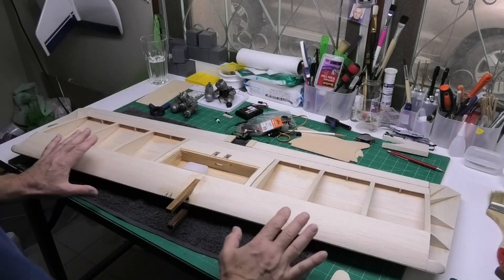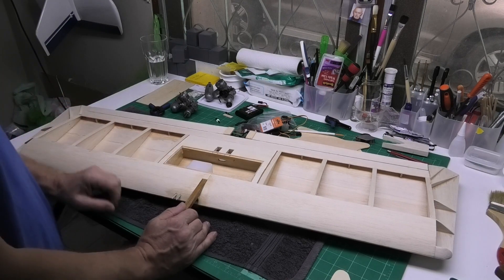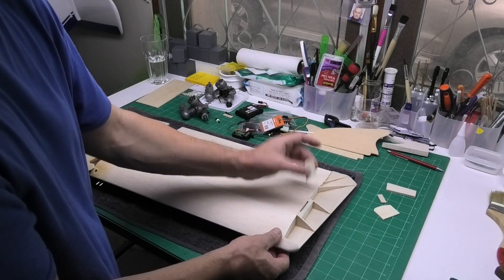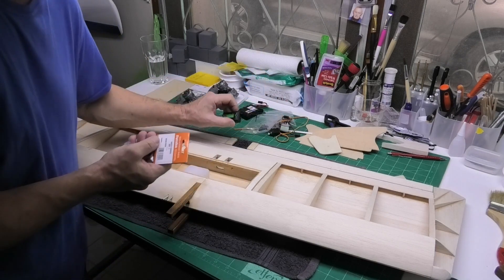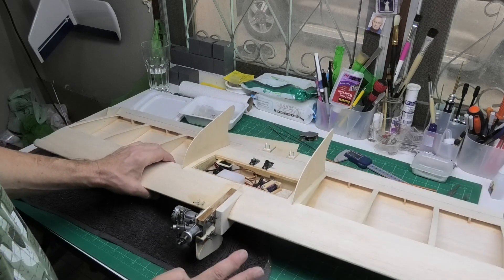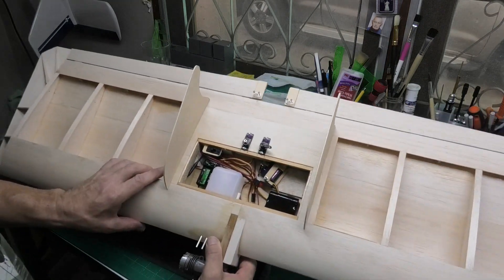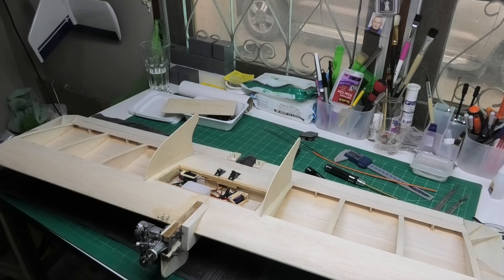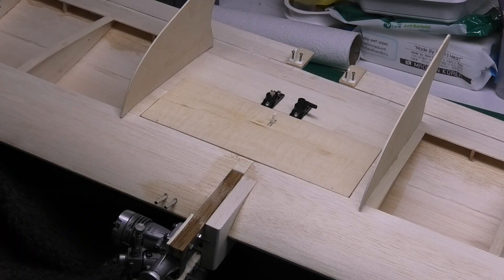King Kombat Pt 5 - a balsa 40" RC flying wing! - Fitting out the wing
King Kombat is a 40" RC flying wing!  This is the 5th in a series, continuing the build of the wing, that will take you through the construction and first flight of a 40" wingspan radio controlled flying combat wing designed by Chuck Salkowski, but with a few minor modifications along the way!  The plans, from the July 1979 RCM Magazine were downloaded from OuterZone website. A link to the plans is provided below.